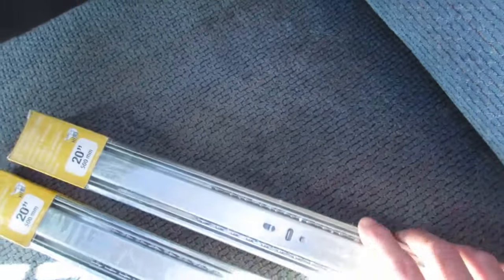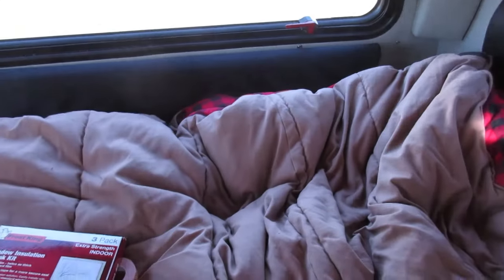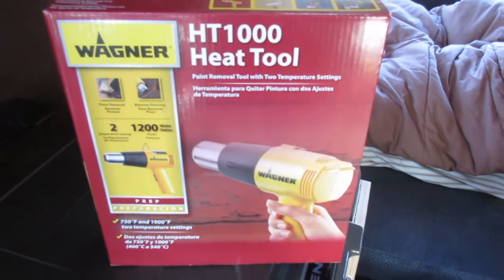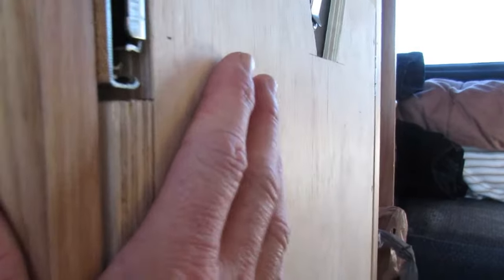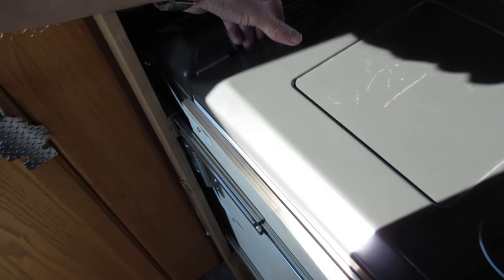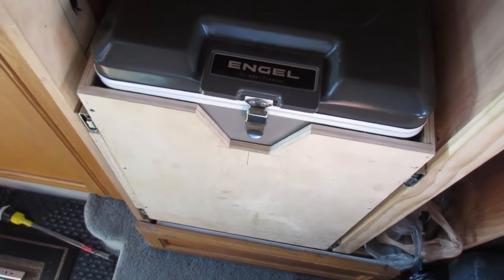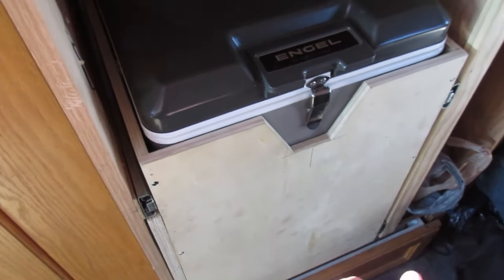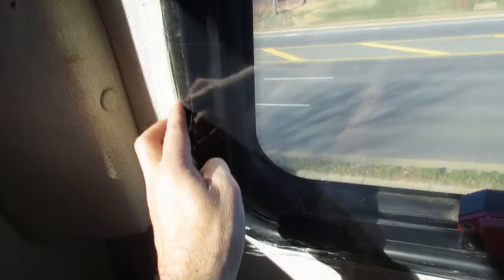Van Life: Fixin Shit